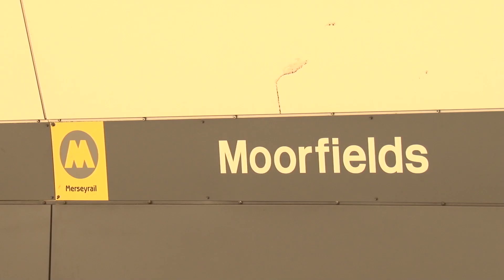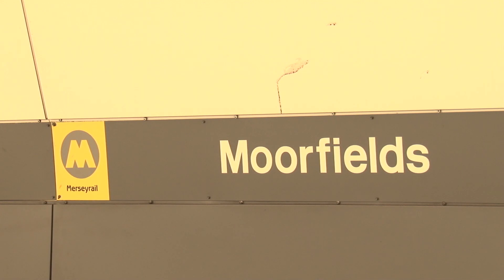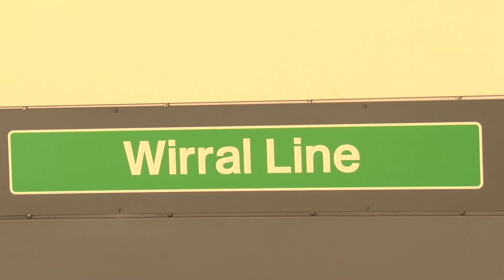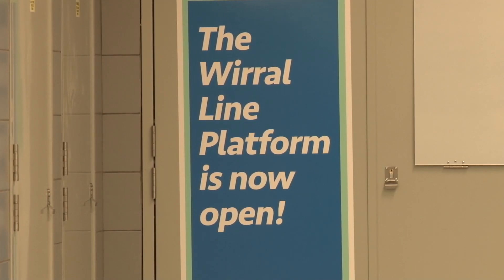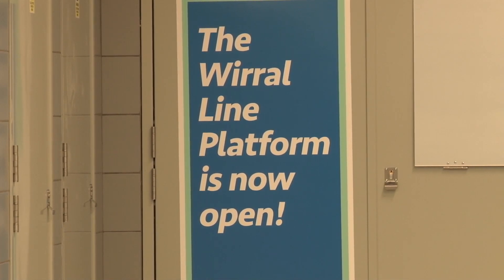News: Moorfields Wirral Line Platform Reopens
The Wirral Line Platform at Moorfields station reopened on Monday following the first stage of a station-wide refurbishment plan. The refurbishment, which is still underway, is the last in the series for larger scale project that saw other city centre stations given a new lease of life in recent years. We spoke to Jan Chaudry, MD of Merseyrail, about the project and how it will move forwards.